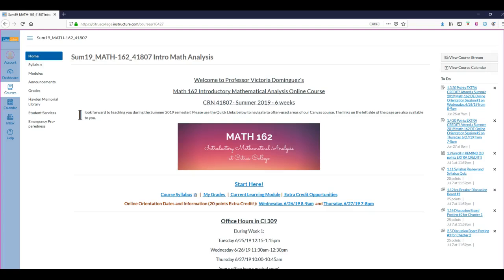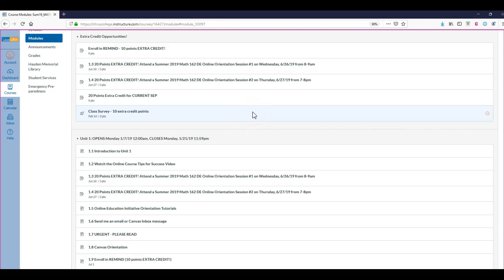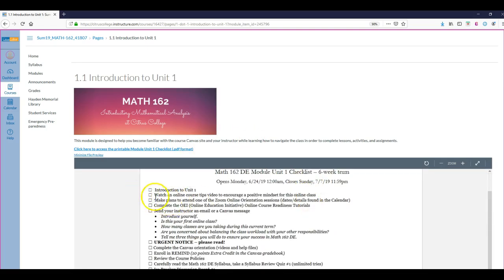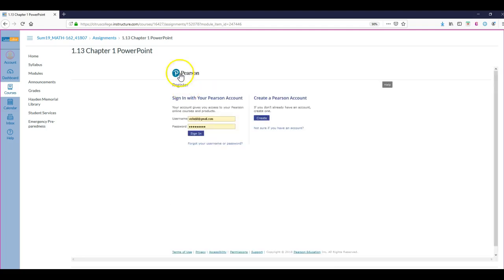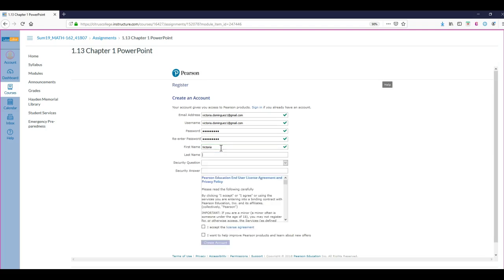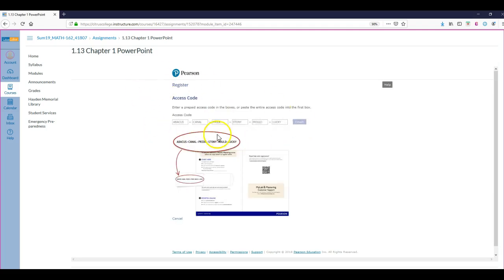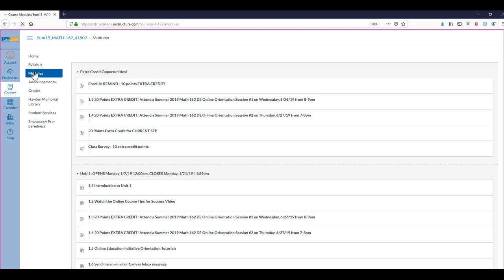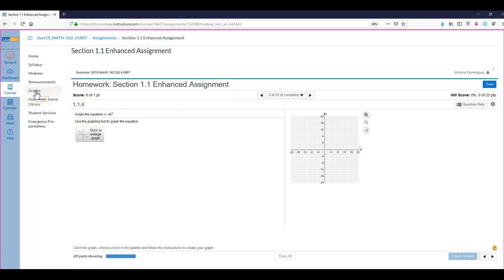Math 162 DE Summer 2019 - how to enroll in MyMathLab